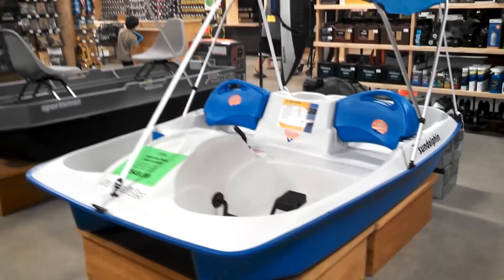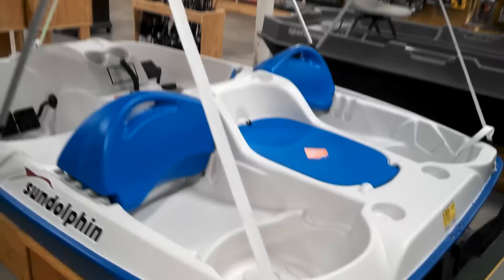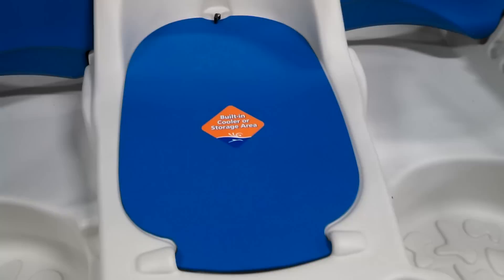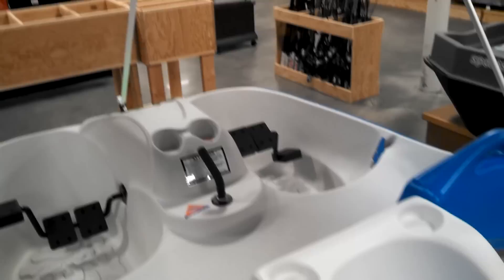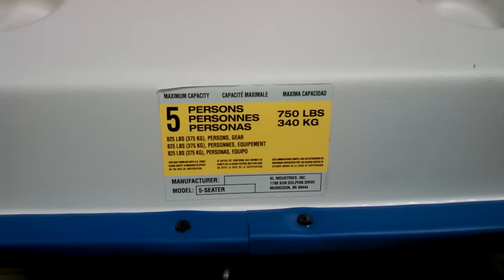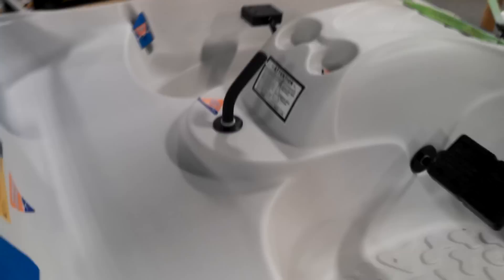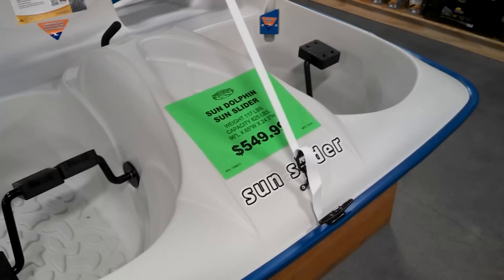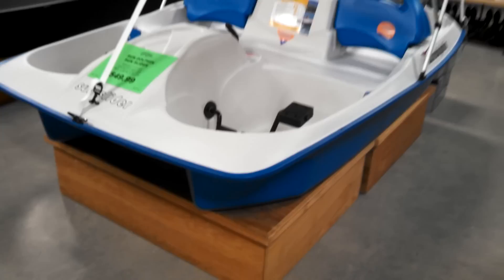Sun Dolphin Sun Slider - 5 Person Pedal Boat Review